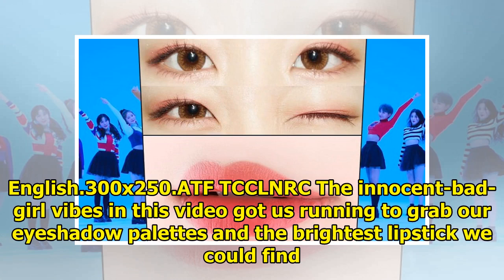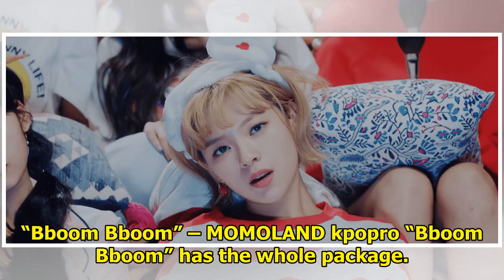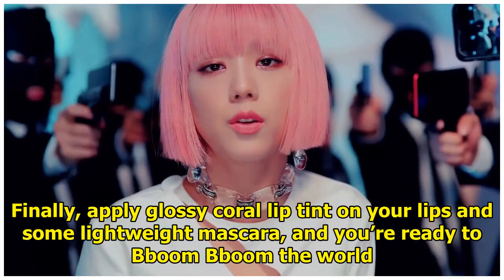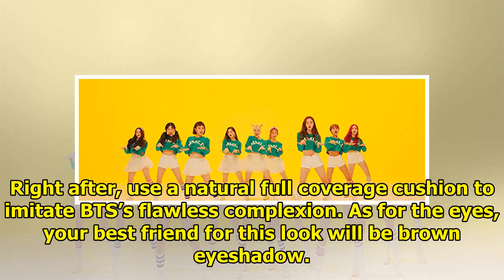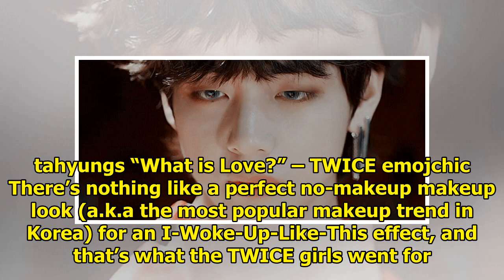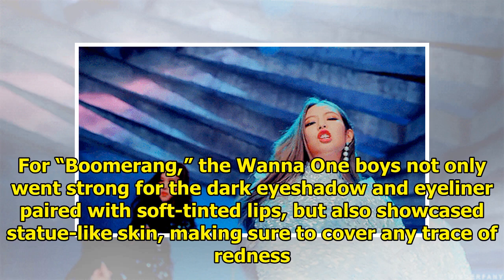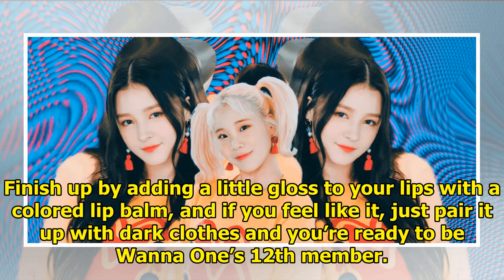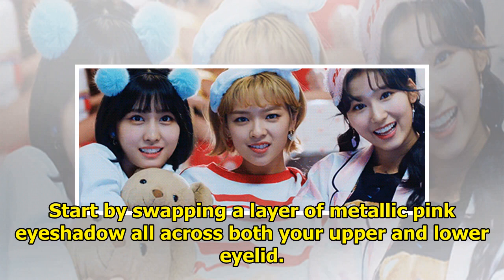6 Best K-Beauty Moments From The Top MVs Of 2018 And How To Recreate Them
6 Best K-Beauty Moments From The Top MVs Of 2018 And How To Recreate Them
We’re just halfway into the year, but so many amazing MVs have seen the light of day already. The mu...